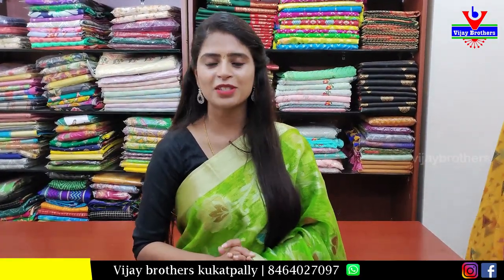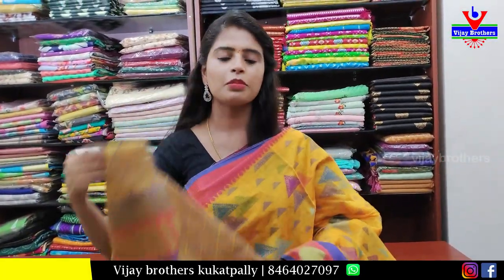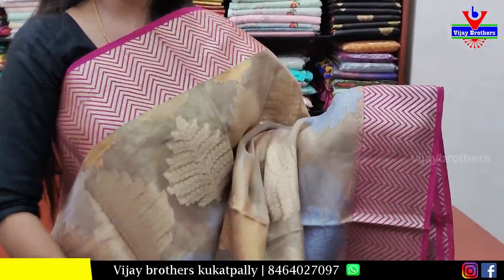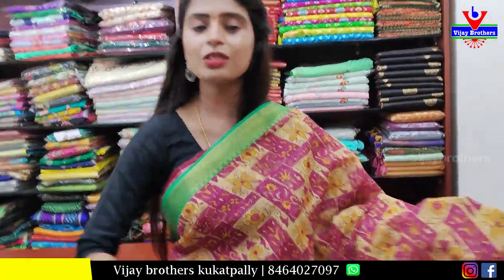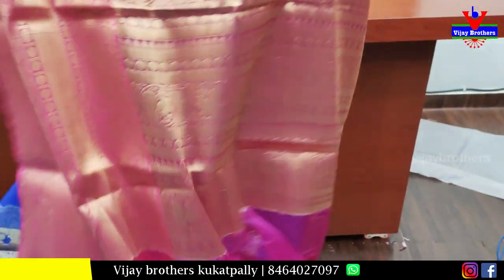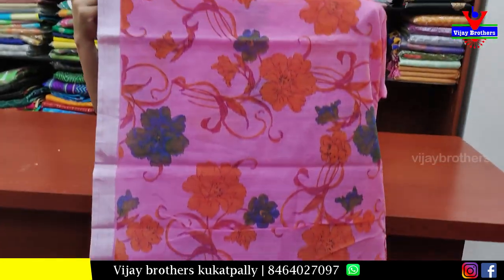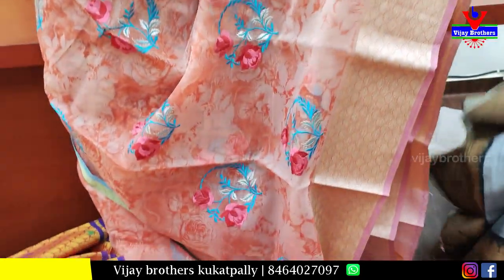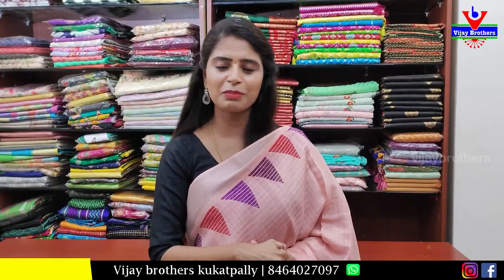50% to 60% off on all Sarees Vijaybrothers | 8464027097